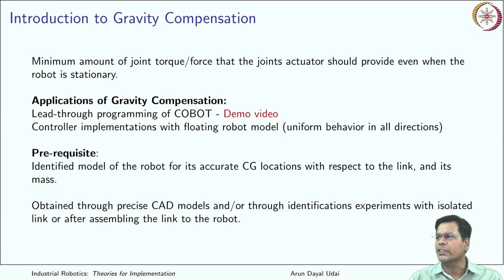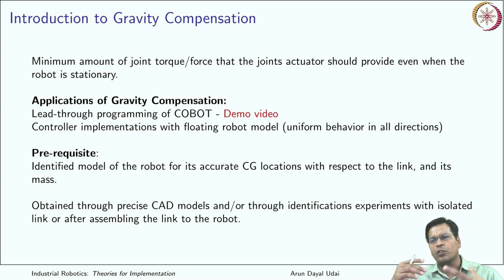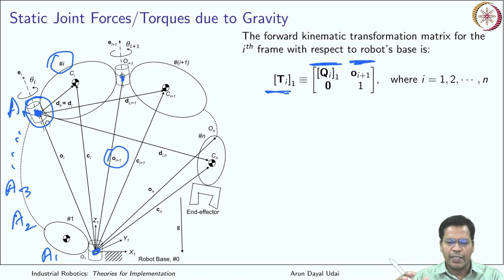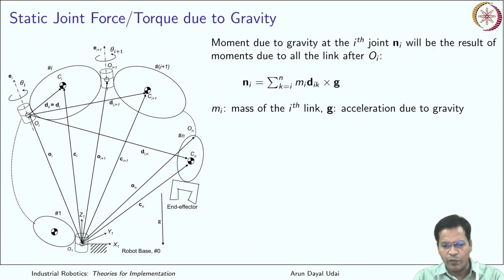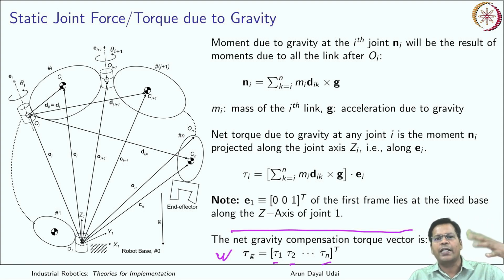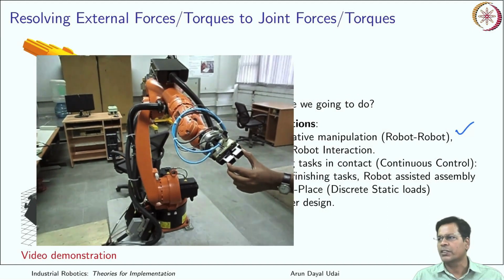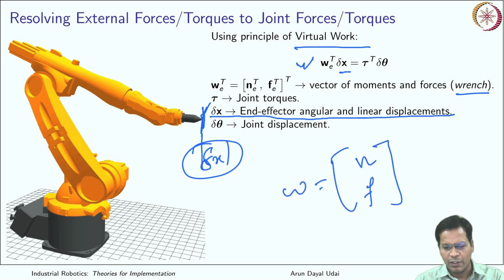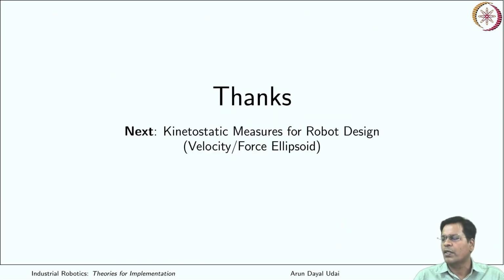Lecture 34 : Gravity Compensation and External Forces/Torques